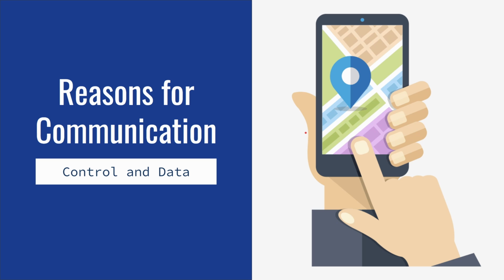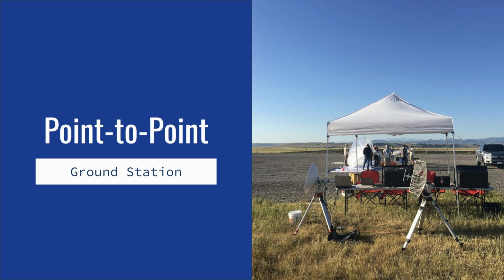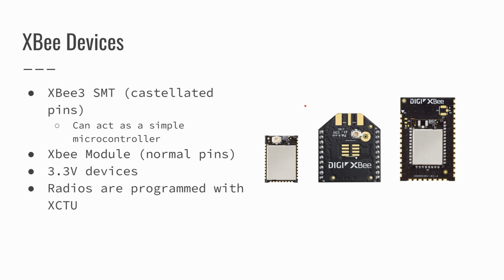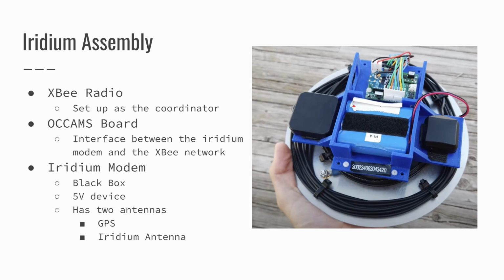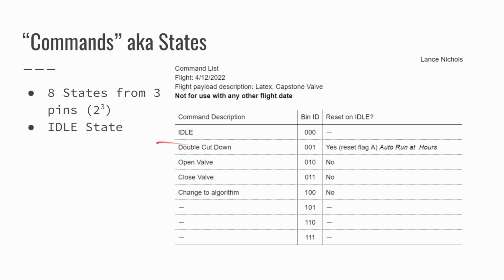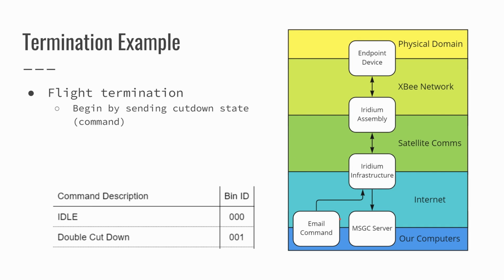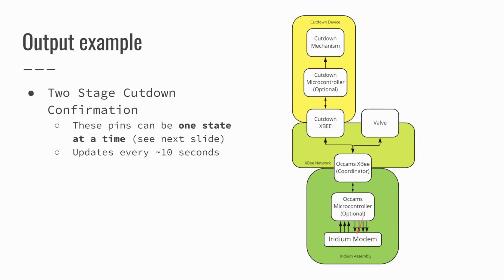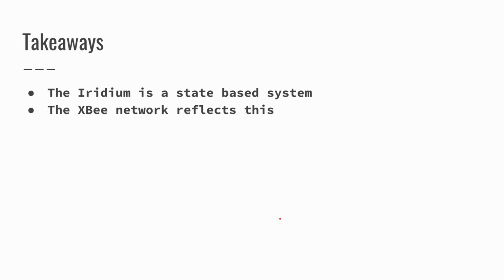High Altitude Ballooning #4: Communication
Made for MSGC MSU BOREALIS.

This is a video version of a presentation given 4/28/2022.